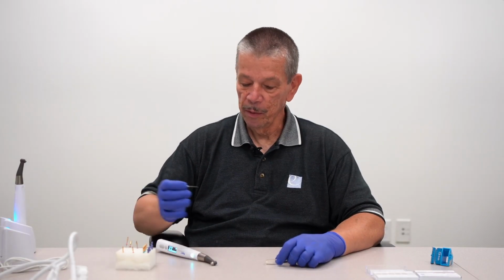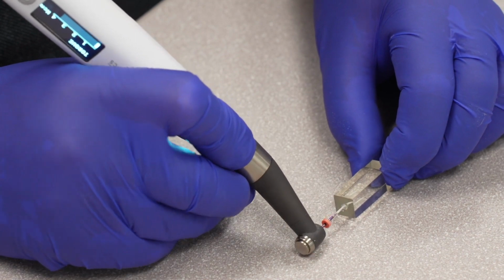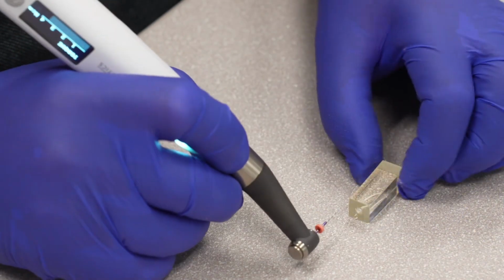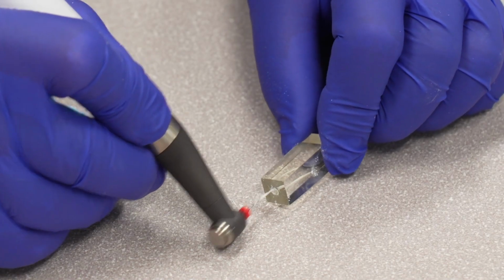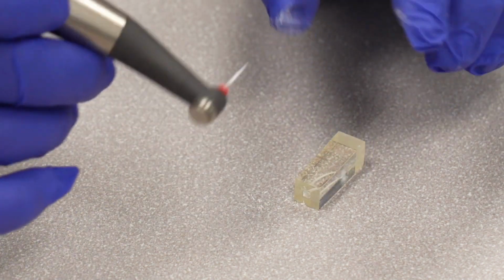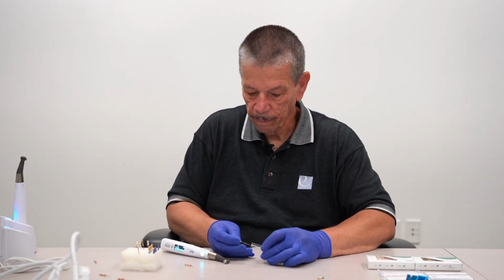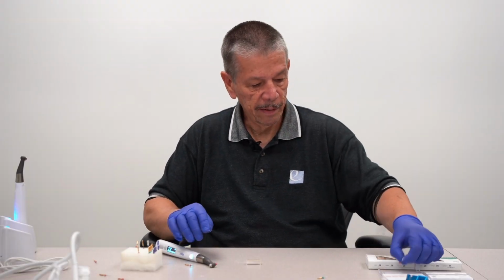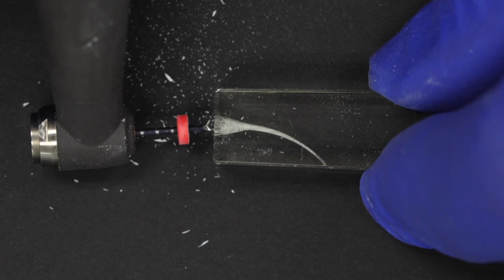ZenFlexONE Procedural Videos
Kerr ZenFlex ONE Reciprocating Shaping Files Procedural video demonstrating how to use ZenFlex ONE files reciprocating technique. Like what you see?